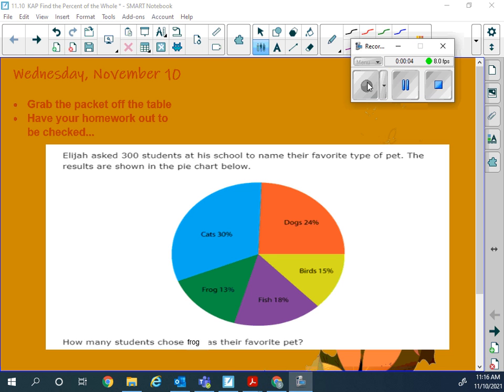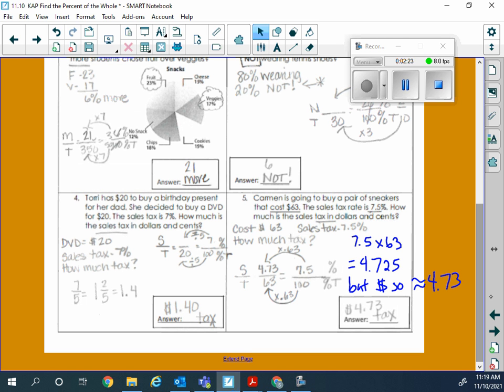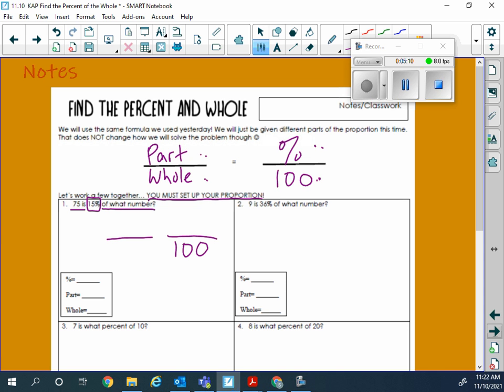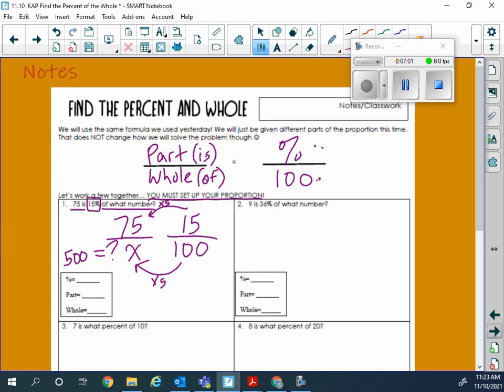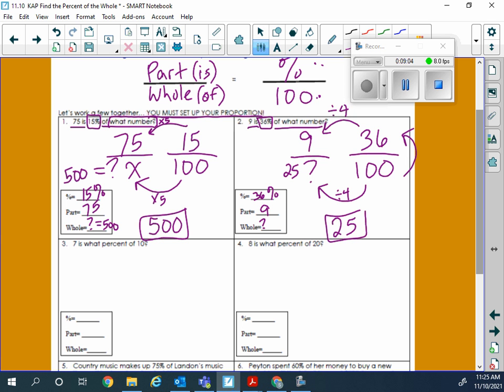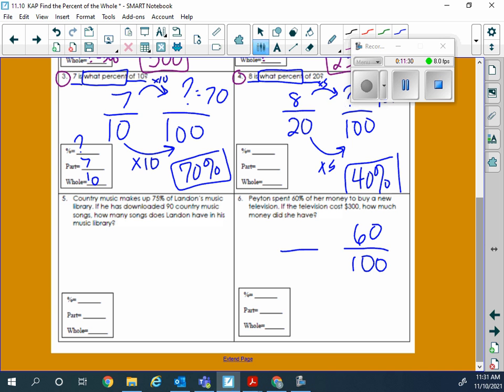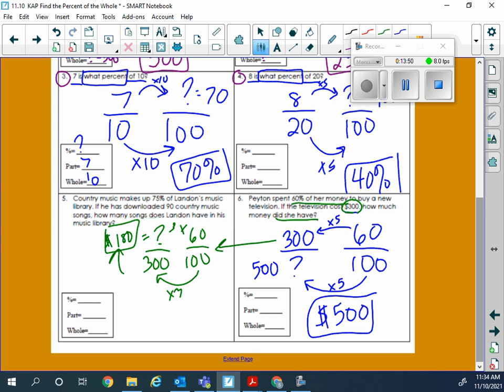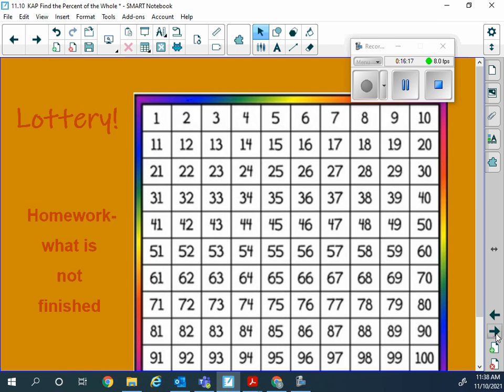11 10 KAP Percent and Whole